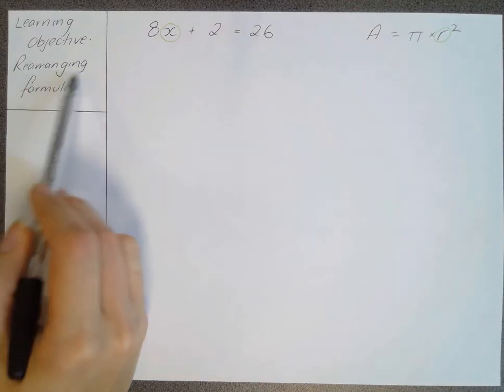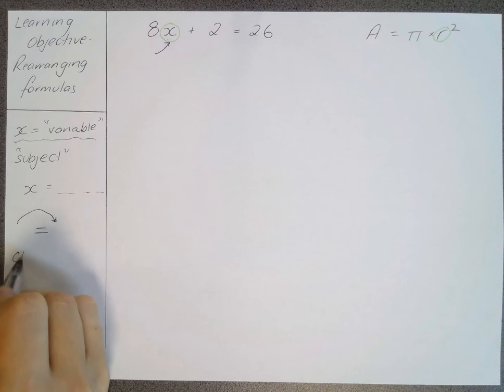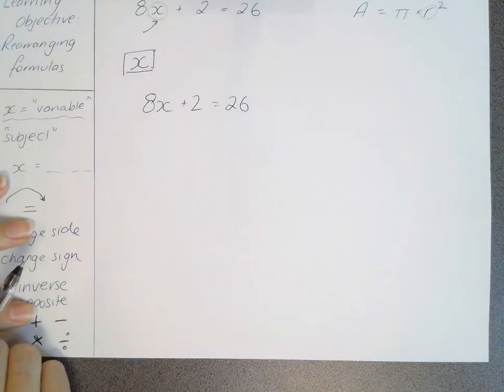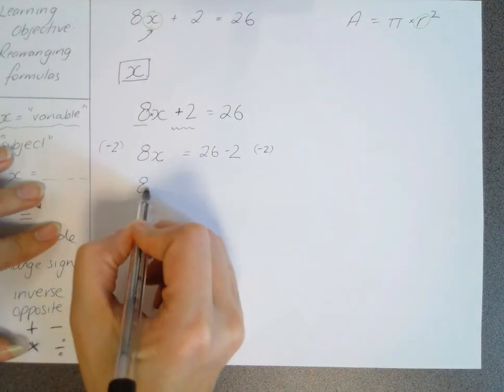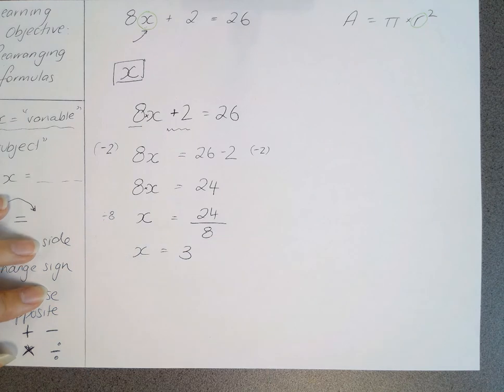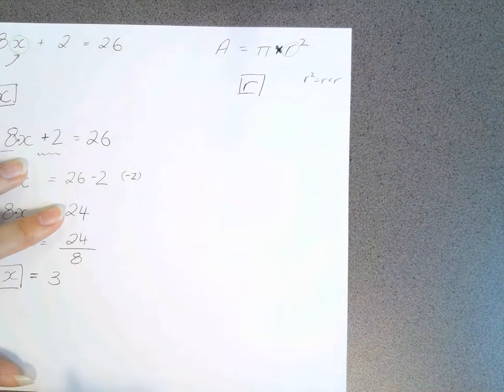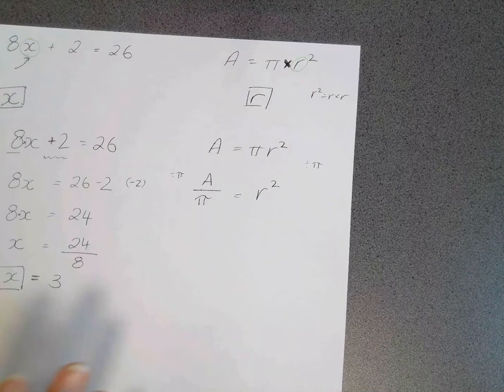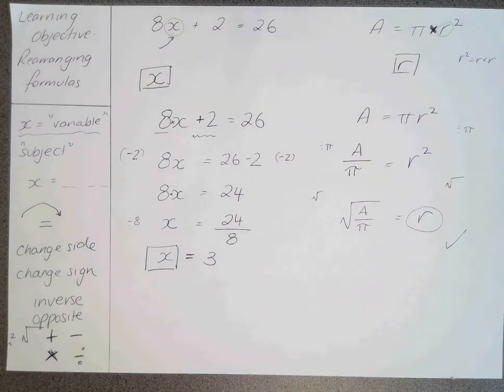Flipped Learning - Rearranging formulas